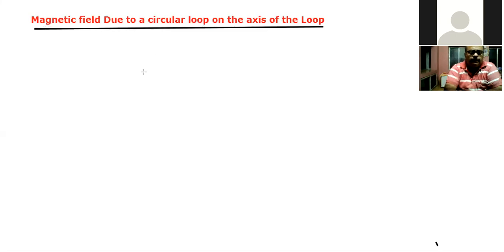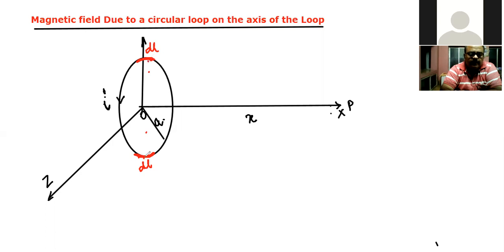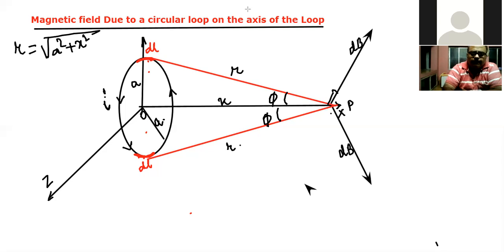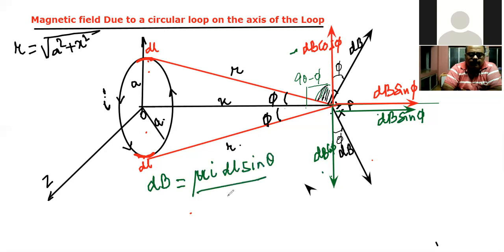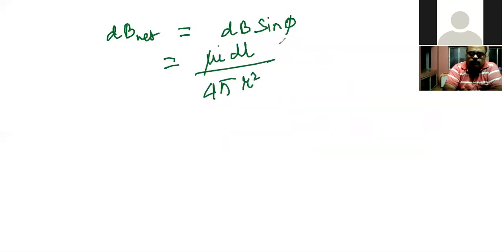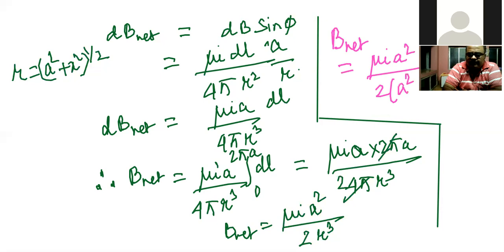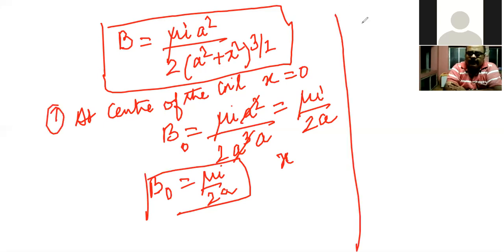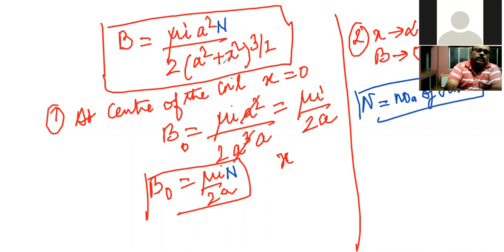Suprabhat Sir's Lecture on Magnetic effect of Current4